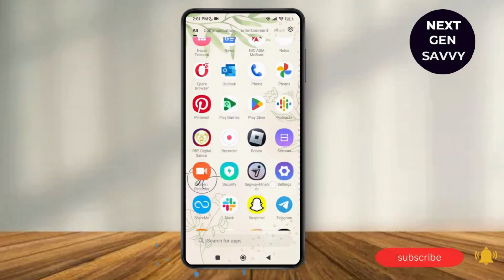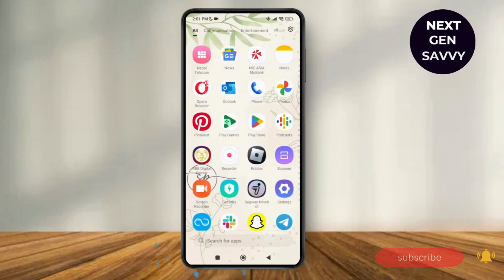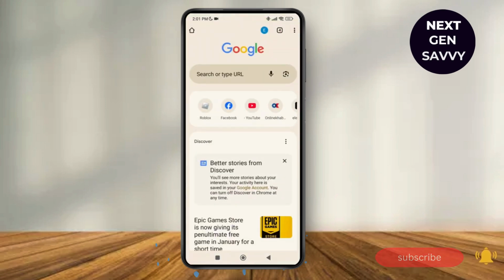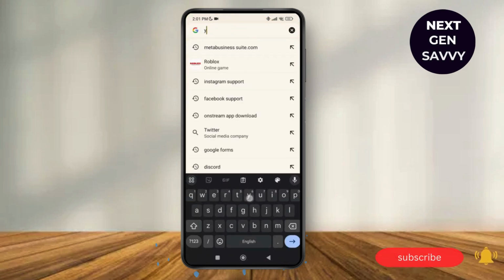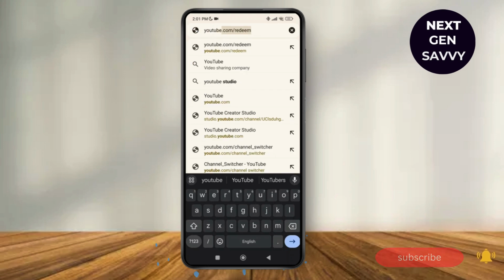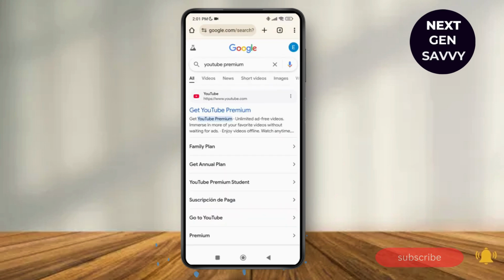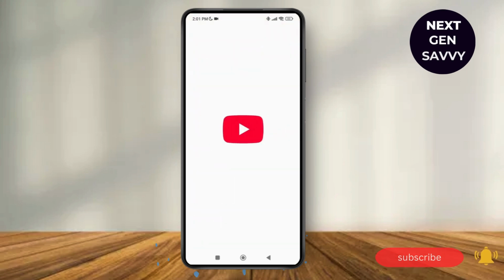How to Redeem YouTube Premium Code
Welcome to our easy-to-follow guide on "How to Redeem YouTube Premium Code"! If you’ve received a YouTube Premium code and aren’t sure how to activate it, this video is here to help. We’ll walk you through the step-by-step process of redeeming your YouTube Premium code, so you can start enjoying ad-free videos, background play, and offline downloads. Whether you’re on a desktop, mobile, or tablet, we’ve got you covered.

In this video, you’ll learn:

How to redeem a YouTube Premium code on desktop

How to redeem a YouTube Premium code on mobile

What to do if your YouTube Premium code isn’t working

Tips for troubleshooting common redemption issues

How to activate YouTube Premium after redeeming your code